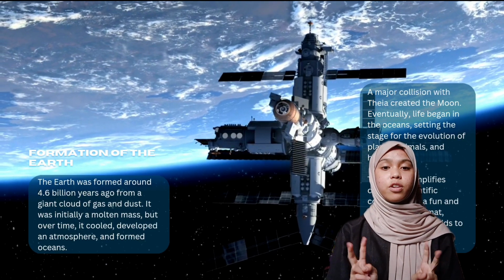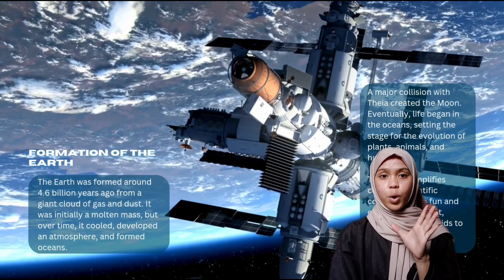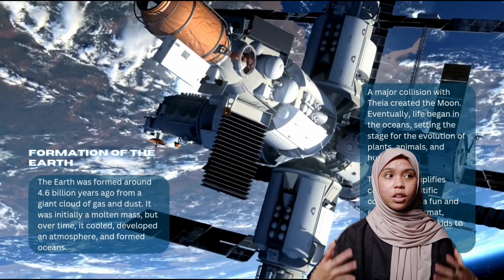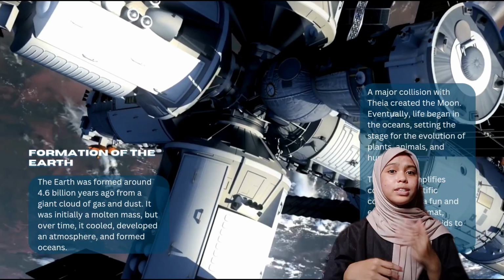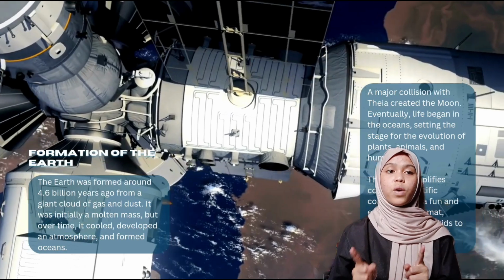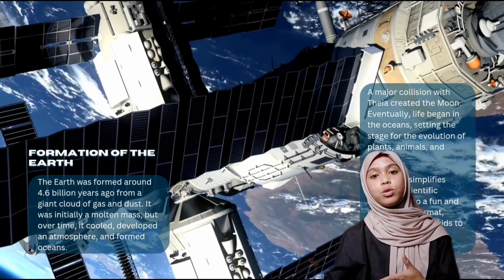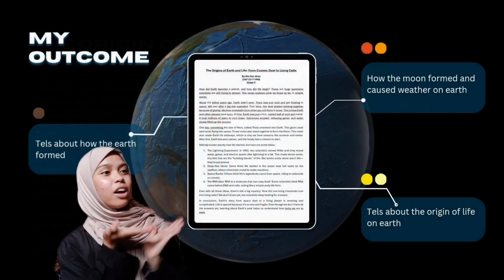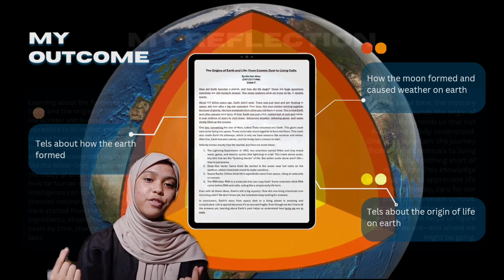EDUCATIONAL CONTEXT PRESENTATION | Extensive Listening Task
Name: Alis Nur Alisa
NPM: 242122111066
Class: C